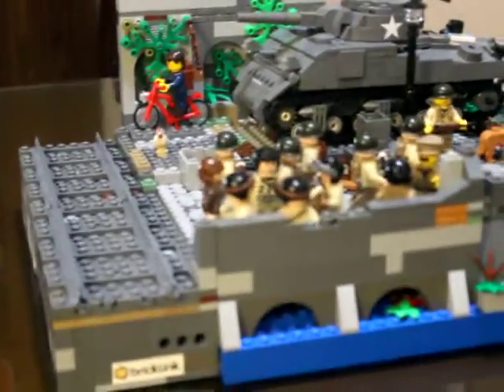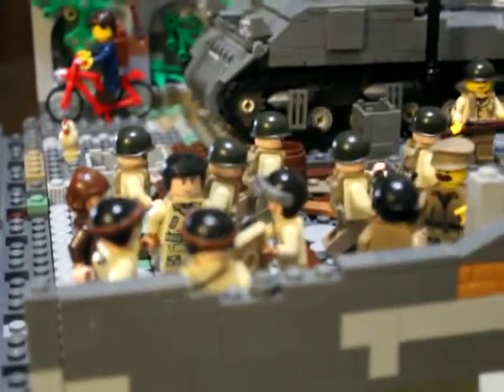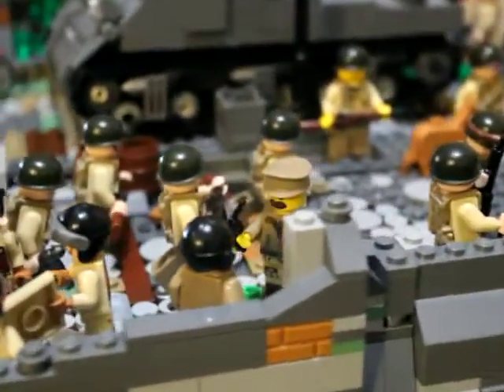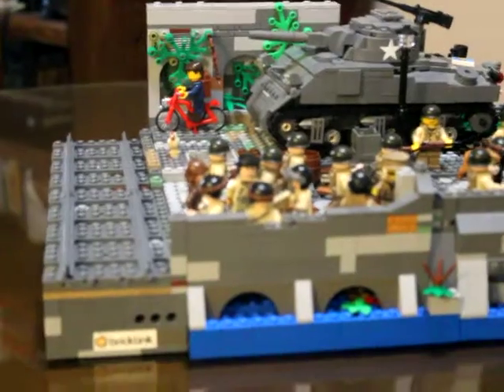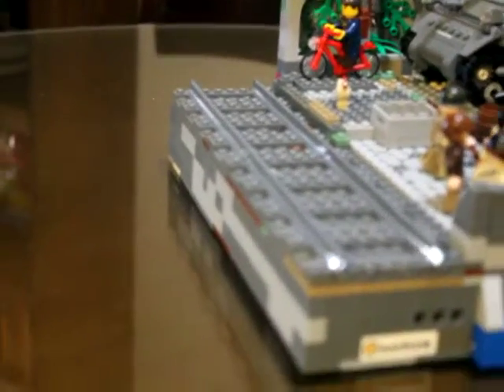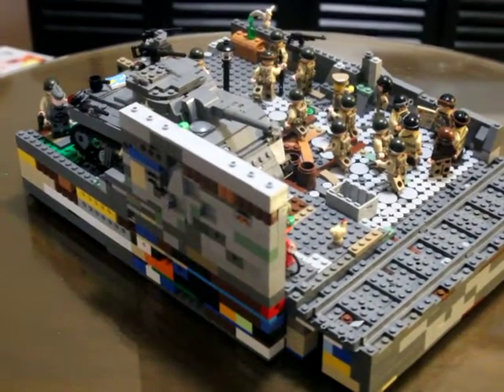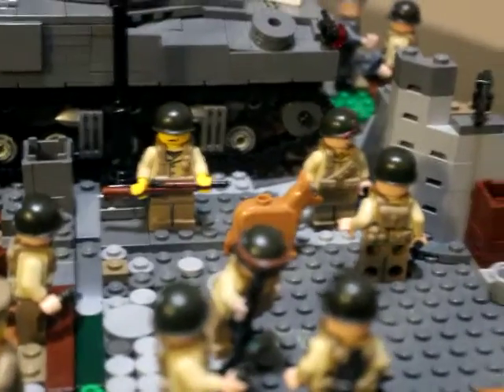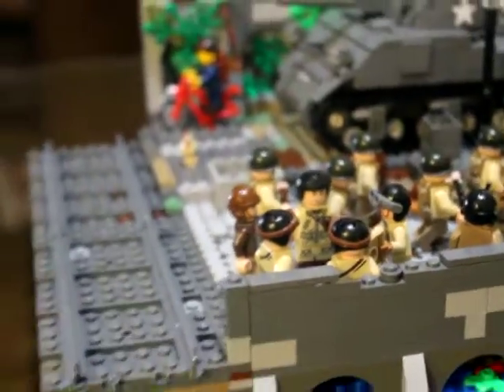World at War